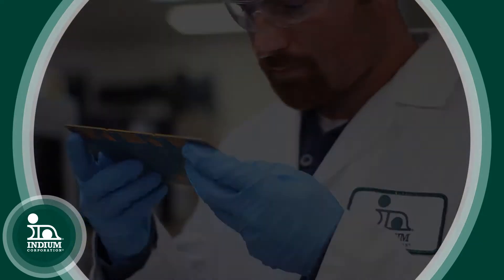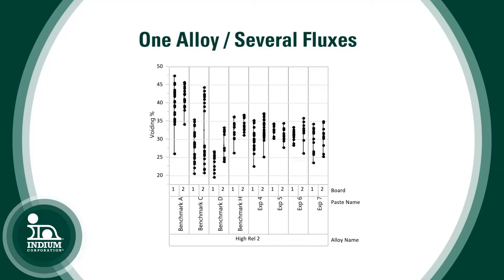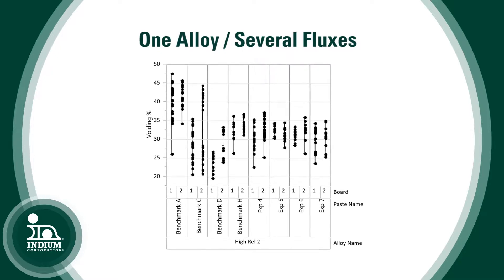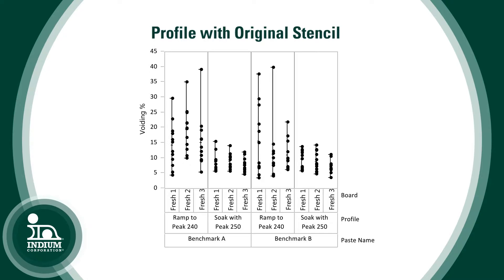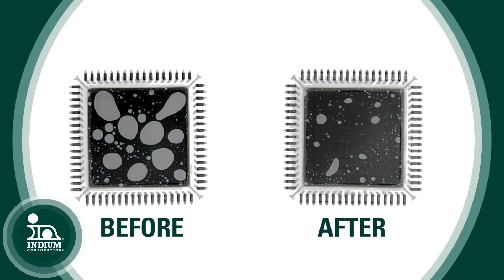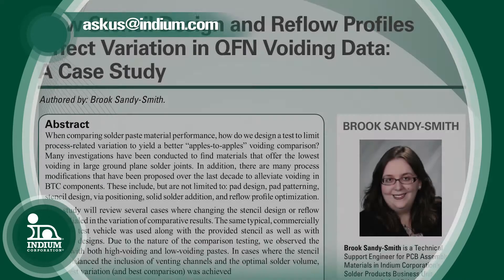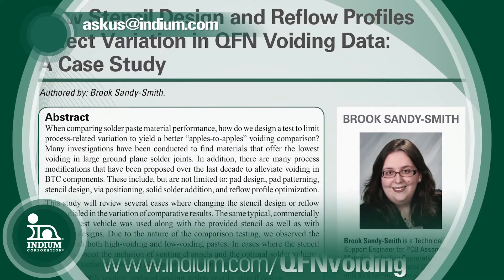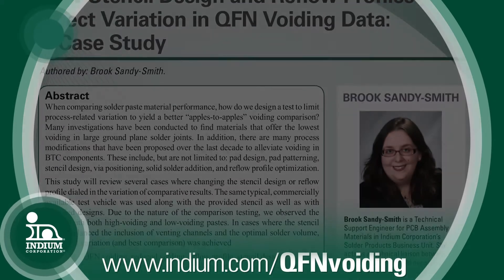Process Considerations for QFN Voiding in SMT Electronics Assembly: Part I of III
This is part one of a three-part series. This video is for anyone interested in design of experiment aspect of Avoid the Void™.